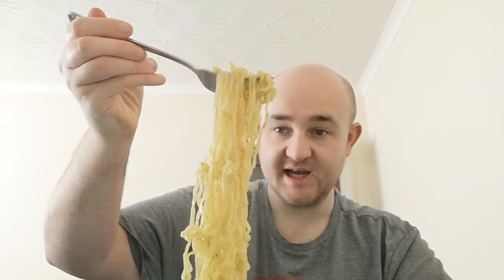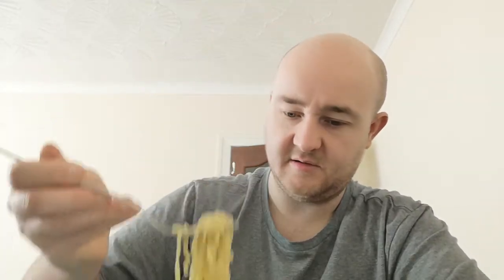Lost the Pot Noodle Roast -- Chicken Flavour -- Snack Tube